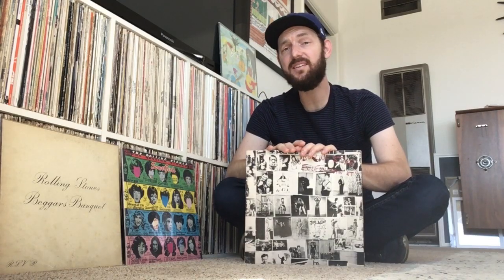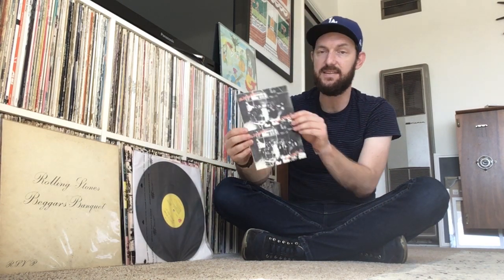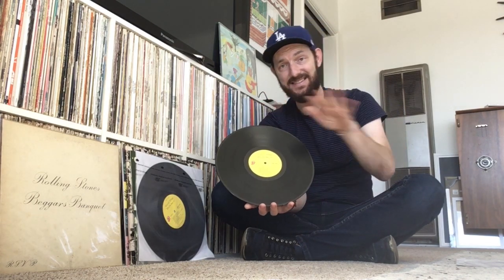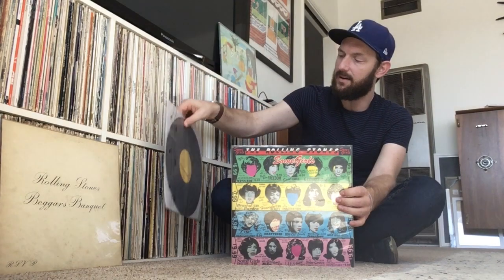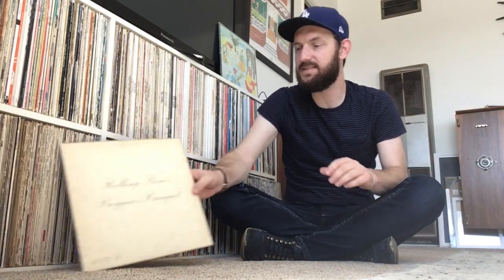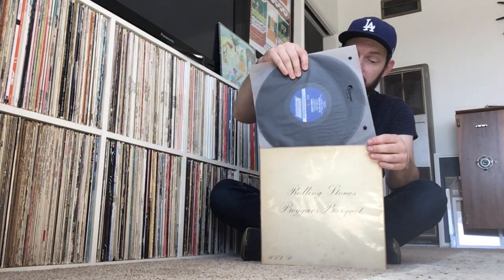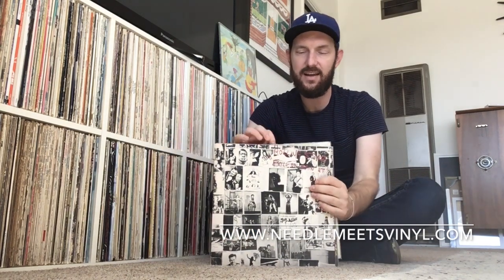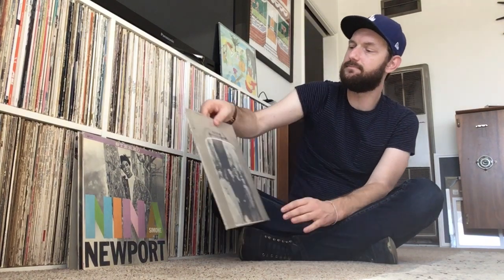The Rolling Stones - Album Discussion: Exile, Some Girls, Beggars Banquet